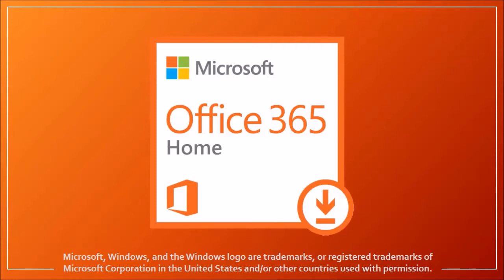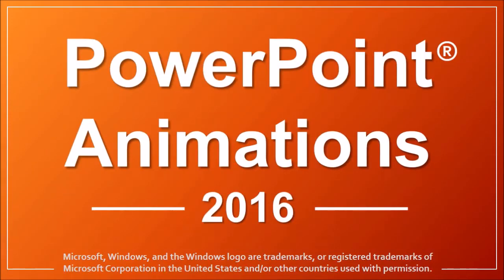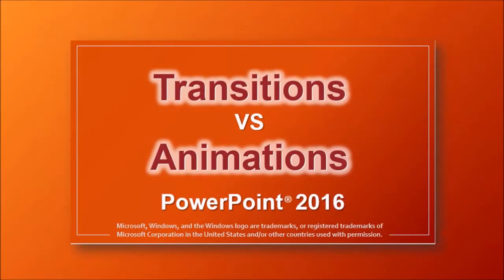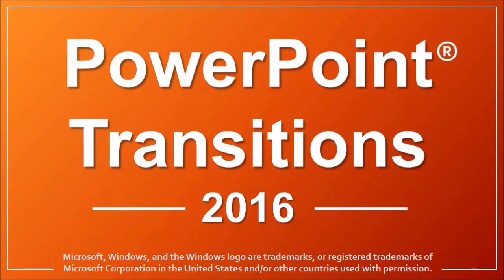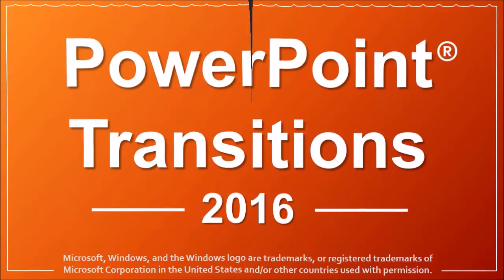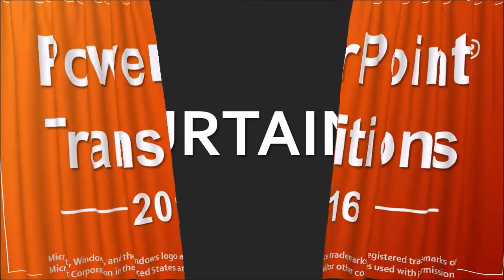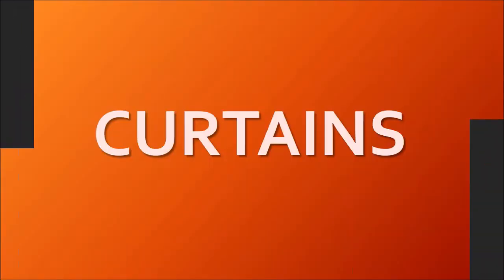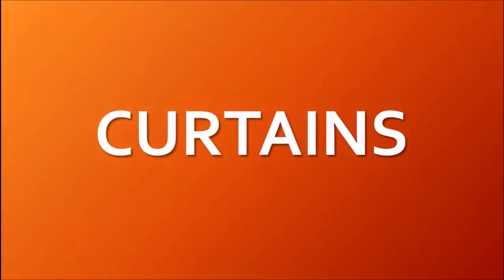PowerPoint 2016 Animations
In this video, I will showcase some cool PowerPoint Animations that you can use in your presentations and videos. PowerPoint 2016 is part of the Microsoft Office 365 package. And at the time of this recording, it is the latest version.

PowerPoint (PPT) has become quite a powerful tool not only for presentations, but also to create engaging and professional-looking videos. Of course, there is a learning curve to PPT, however, if you dedicate some time to it and practice, you will definitely see the improvement in your presentations.

In the previous video, I showcased  some of the most popular PowerPoint TRANSITIONS. In this video, I will showcase some of the cool PowerPoint ANIMATIONS. To give you some hints of the animations I use – here are some of the names of the animations and transitions I used in this video: Grow & Shrink, Fly-in, Pulse, Spin, Peek-in, Wipe, Float-up, Wave, Typewriter, Bounce, Swivel, Motion Path, Morph, Fly-through, and others.

- In order to learn how to use these PowerPoint Animations, check my PPT tutorials

- Microsoft, Windows, and the Windows logo are trademarks, or registered trademarks of Microsoft Corporation in the United States and/or other countries. Logos and screenshots used with permission from Microsoft.

- All pictures and presentation assets belong to Anthony Godinho, have been purchased with a commercial license or have been used from the public domain.